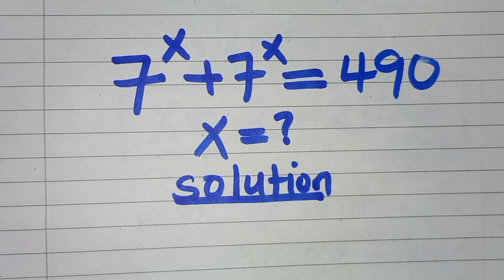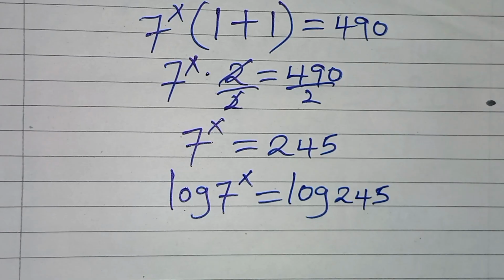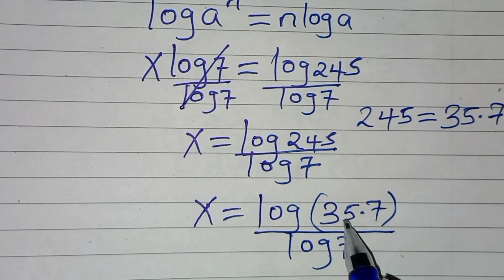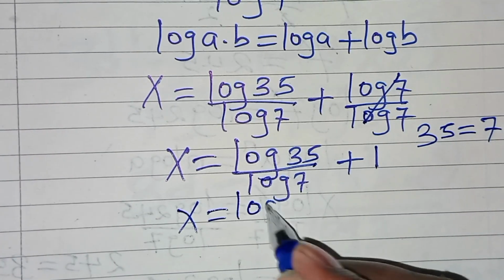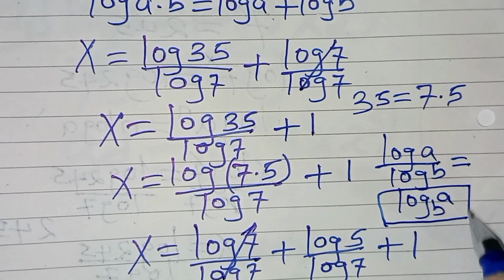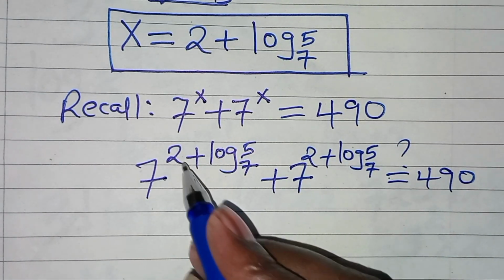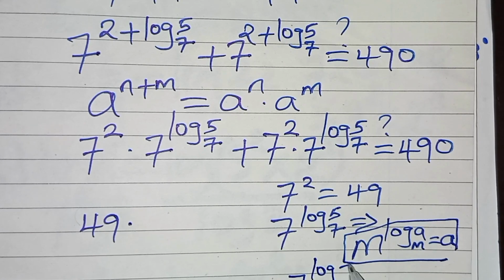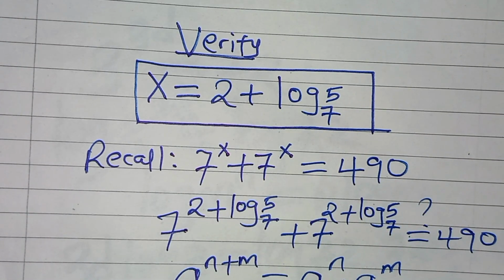Germany | Can you solve this?| Math Olympiad